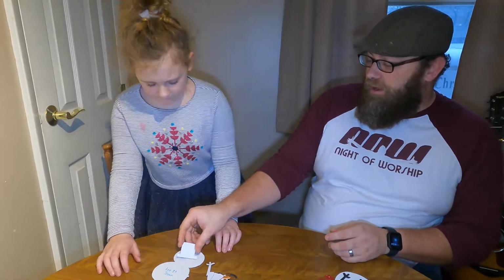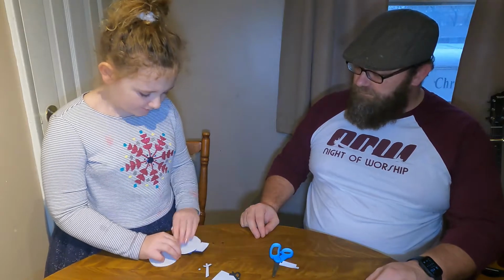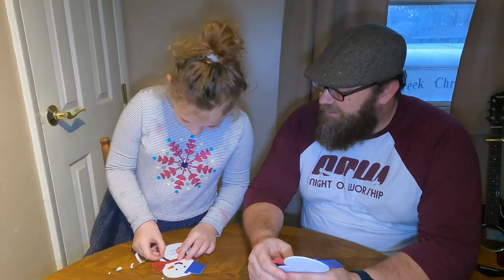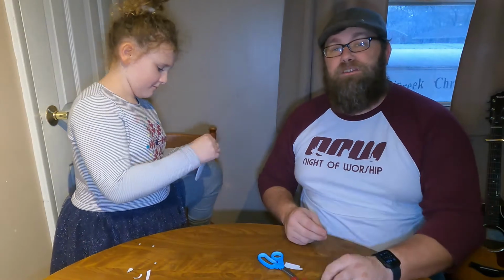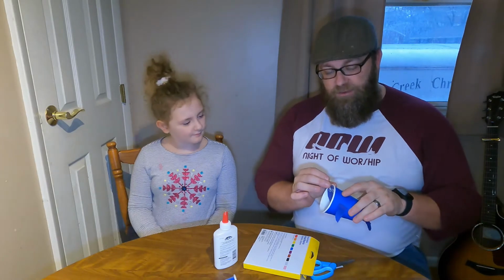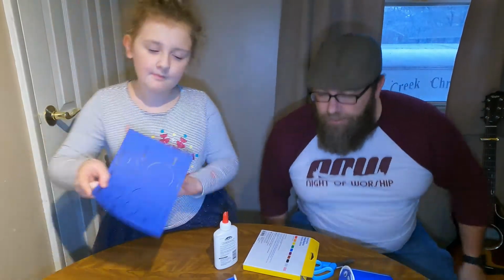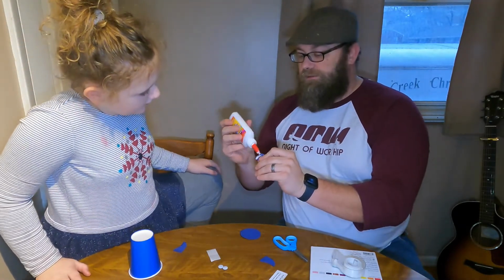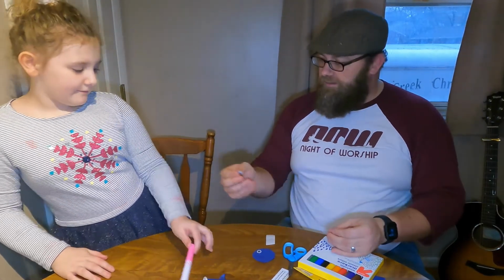1-26- Tuesday School Jonah